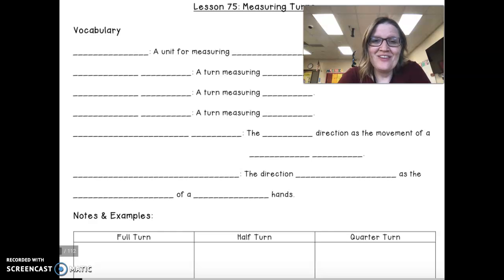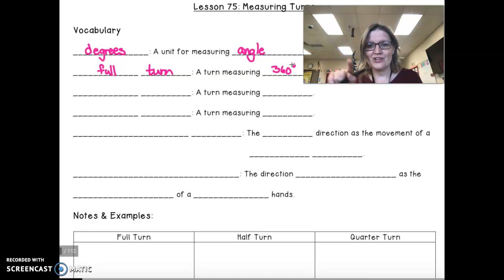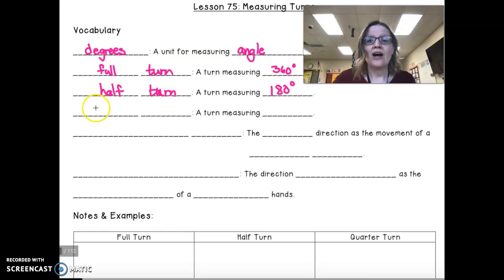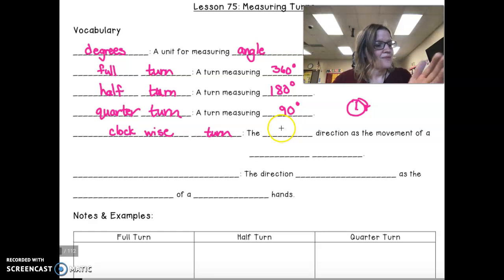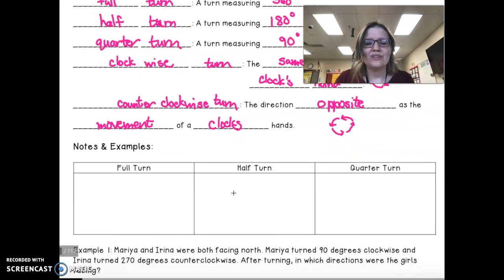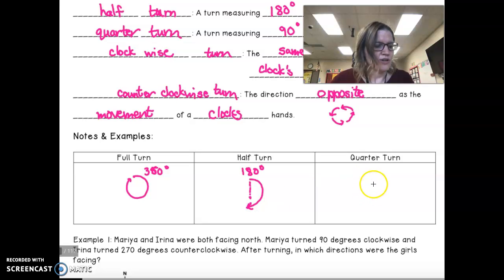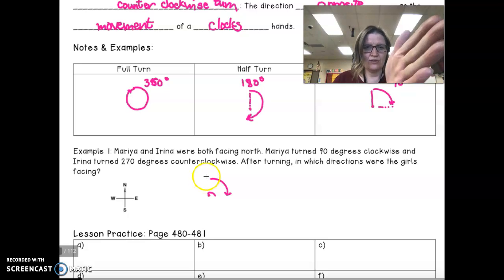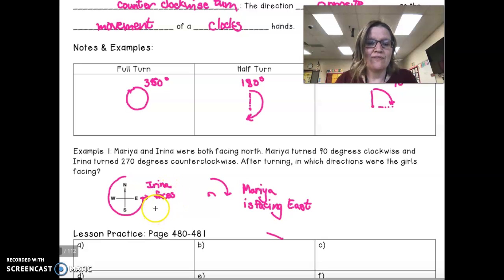4 Saxon Lesson 75: Measuring Turns